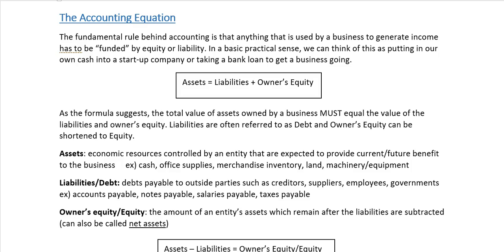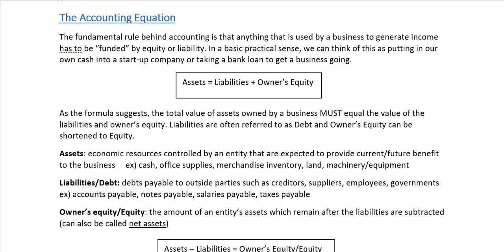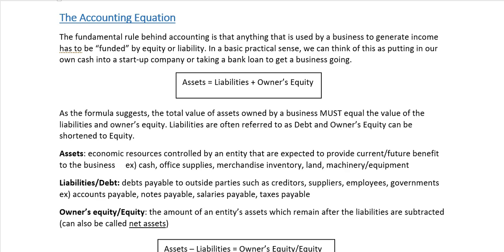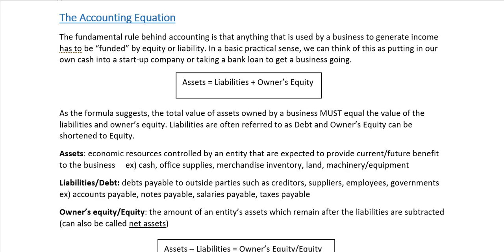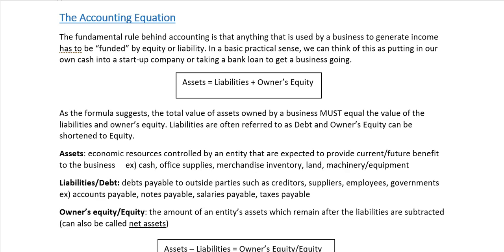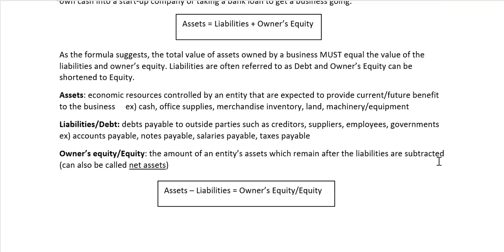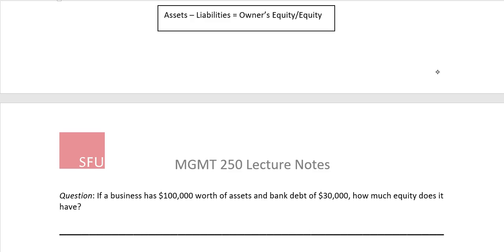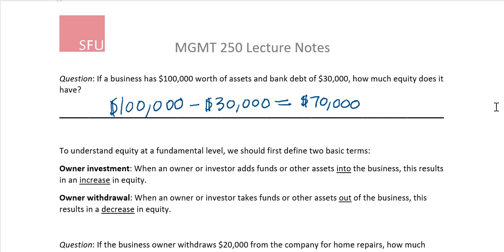Ch1- Part 4